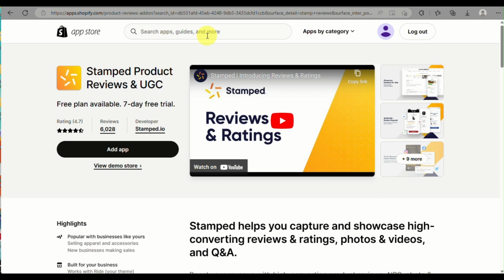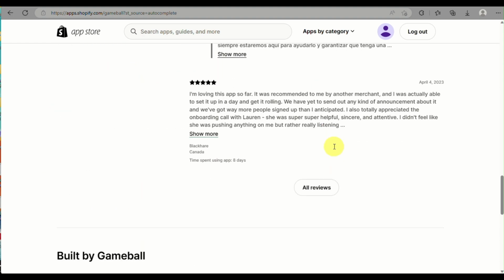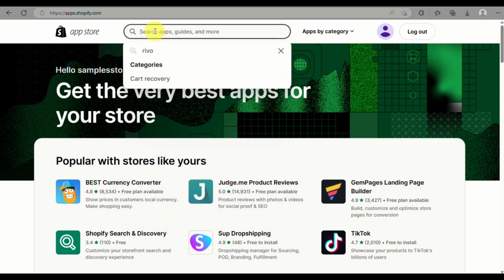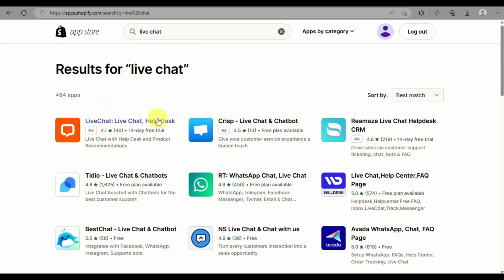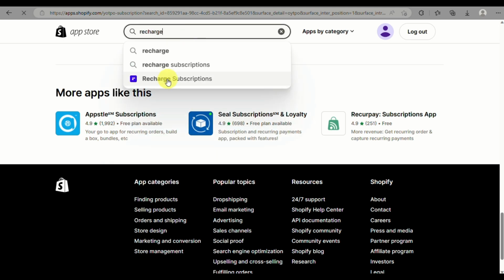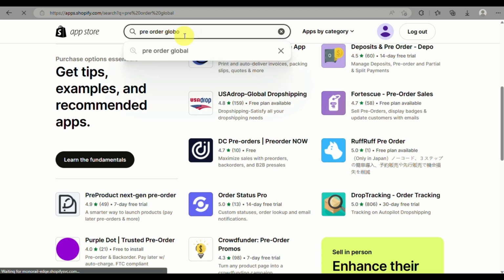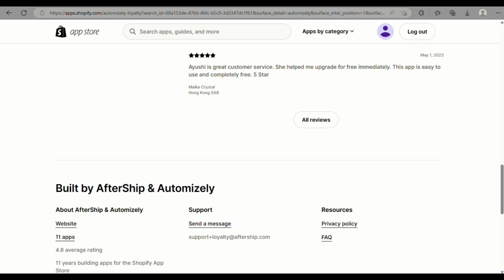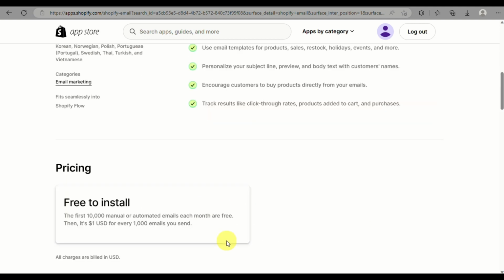Best Shopify Apps for Ecommerce (Must Have Apps for Ecommerce l Shopify Tutorial)